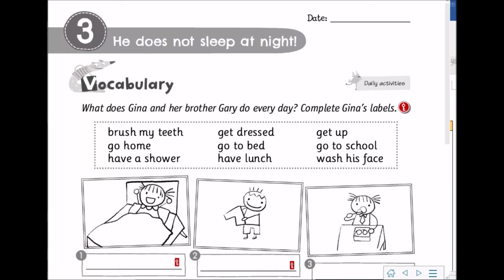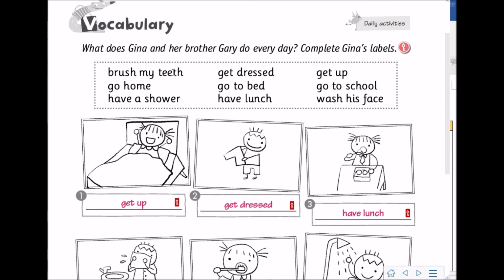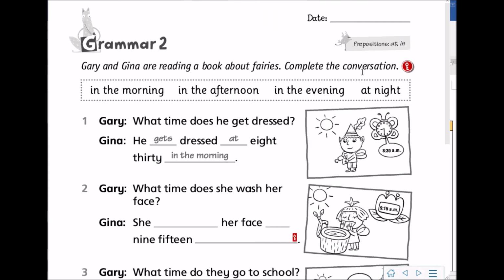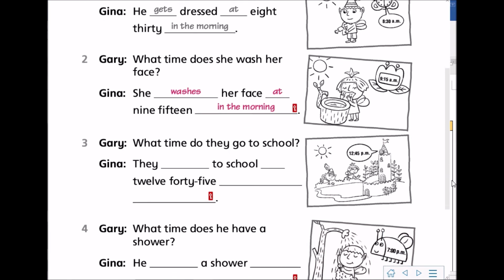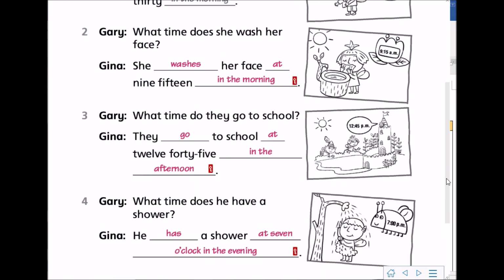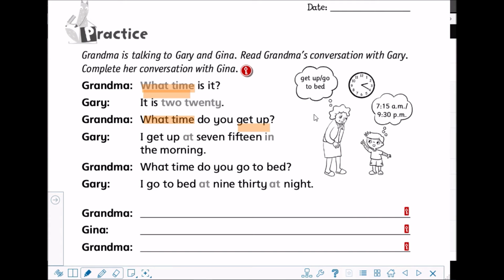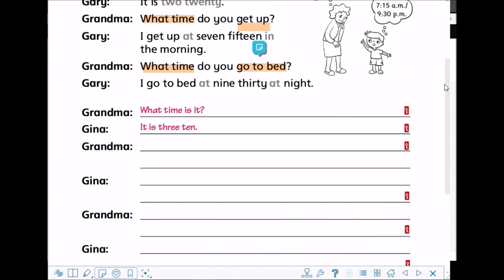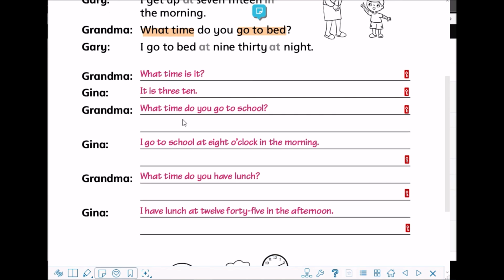2B U3 WB14 17